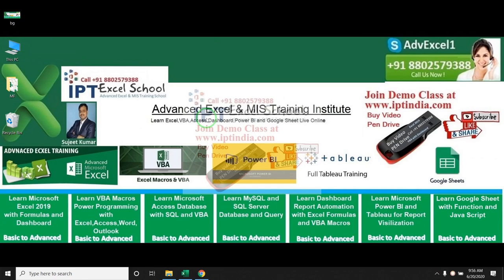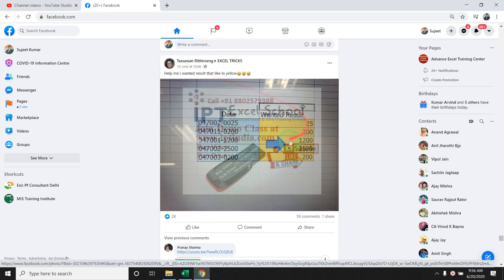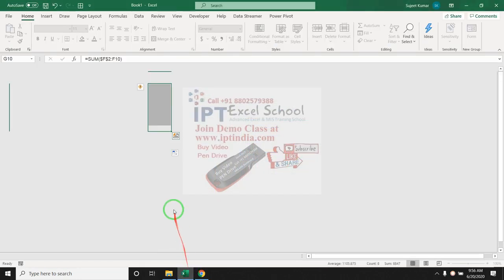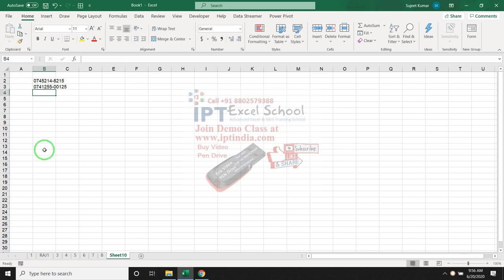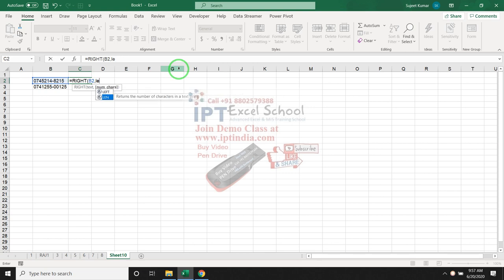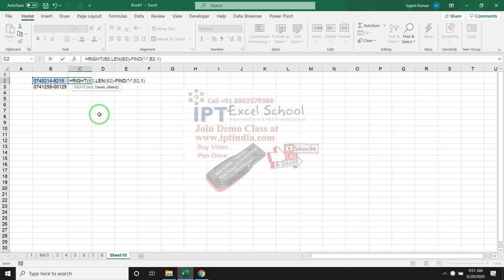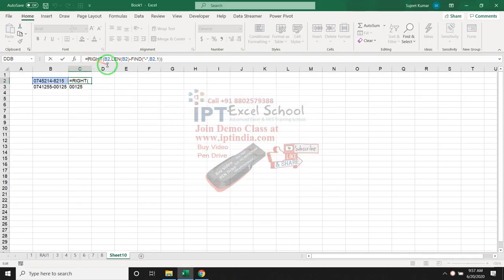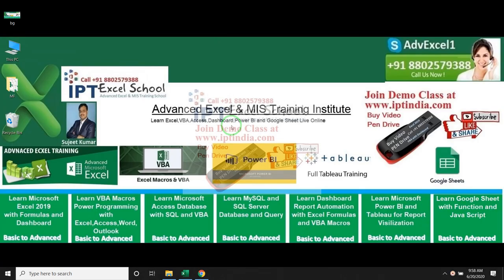Tassawan Rithiroeng Problem Solution in Excel Extract Number